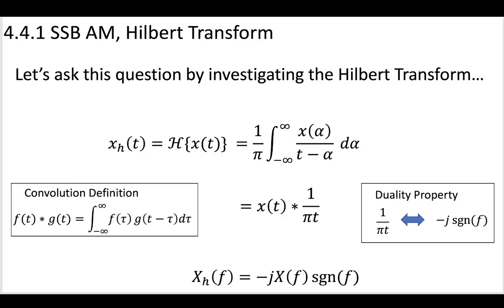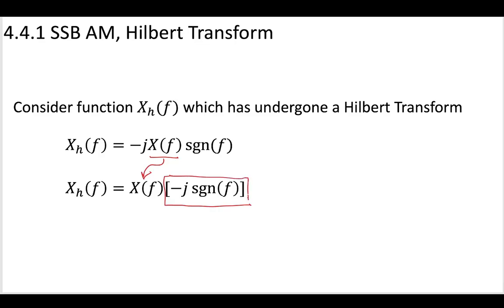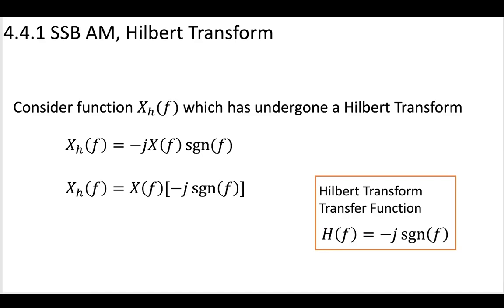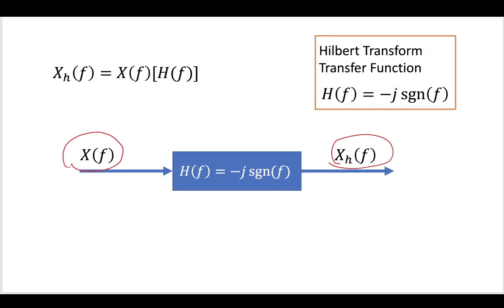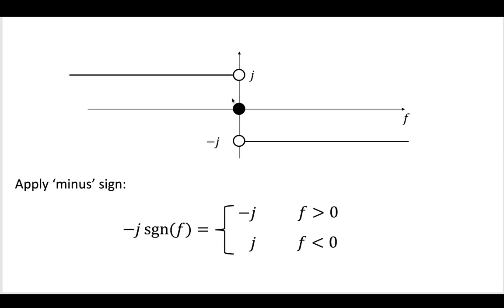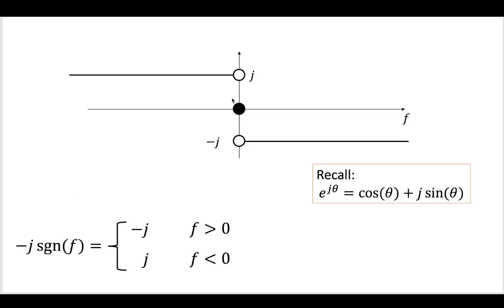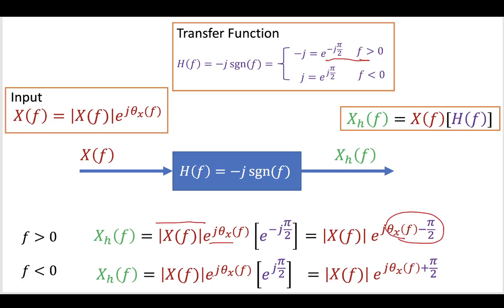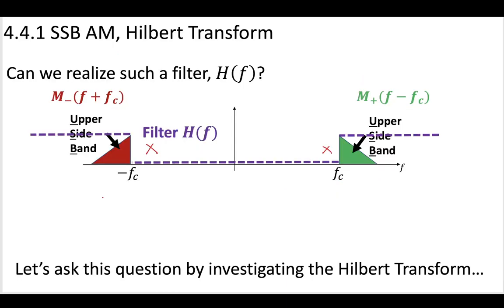3 - 4.4.1 Hilbert Transform from a System Perspective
The Hilbert Transform can be viewed from a systems perspective as a phase delay modification of an input signal.